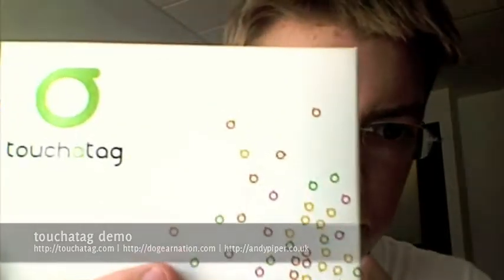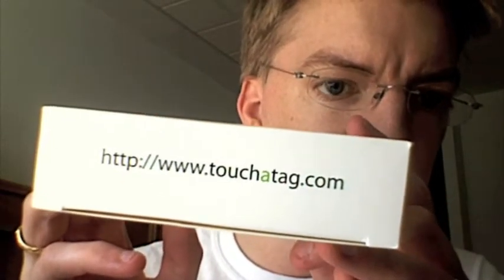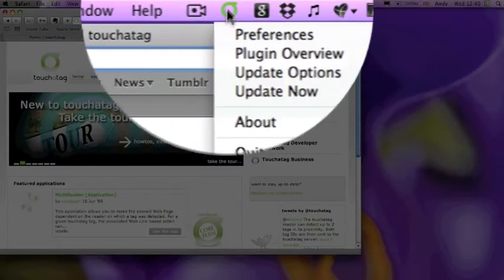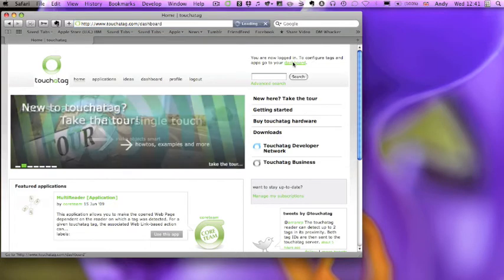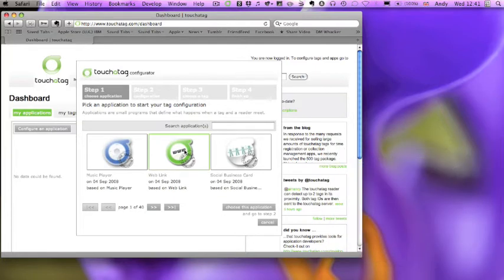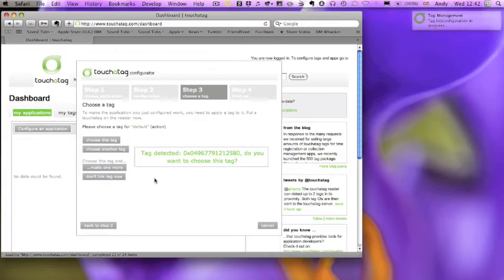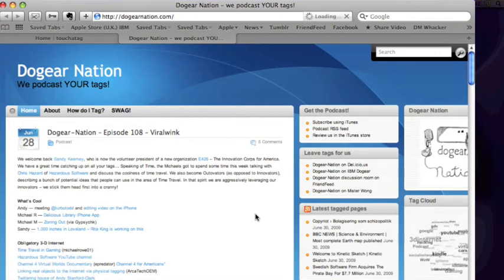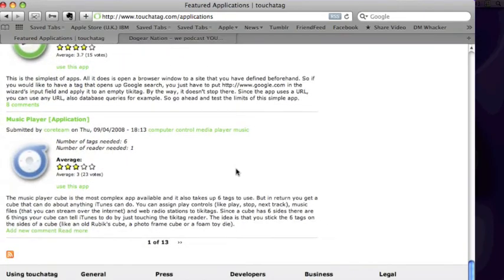First look at touchatag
A quick look at the touchatag RFID reader and a screencast demo setting up a simple service